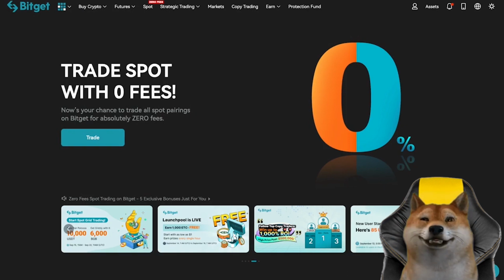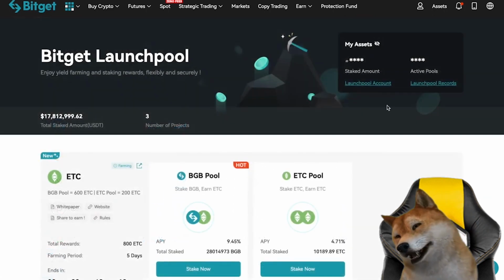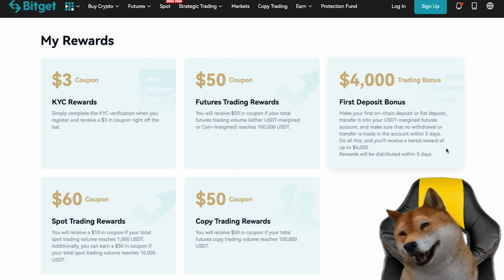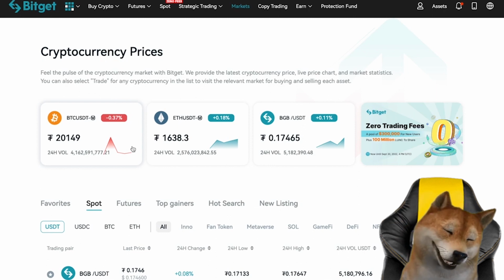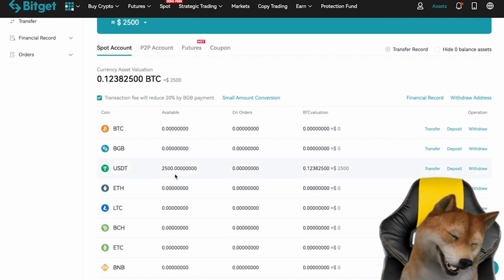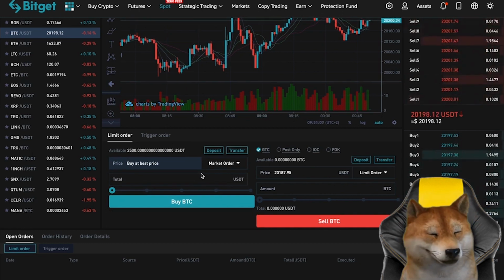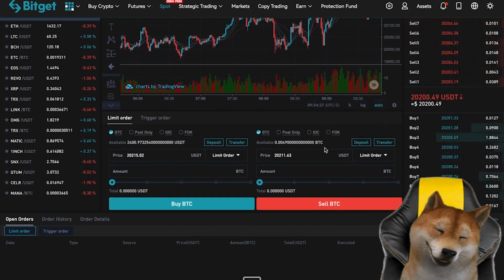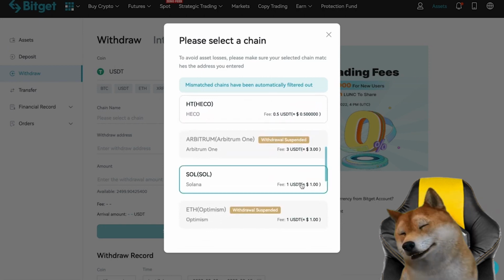Bitget Tutorial 2023: Beginner's Guide on How to Use Bitget | How To Create An Account On Bitget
In this video I'll show you step-by-step how to create a Bitget account from scratch. We're also gonna go through the Bitget security setup and the Bitget account verification process together.

Bitget Crypto App is the largest and most recognised in the world. This gives confidence that it is more secure than other crypto exchanges. This is how to buy bitcoin and Ethereum the easiest way. The steps for iPhone are the same as with Android.

In this video you will learn:
how to buy on bitget,
how to create an account on bitget,
deposit on bitget,
how to do kyc in bitget,
does bitget require kyc,
does bitget have demo account,
does bitget have leverage,
how does bitget work,
how bitget copy trading works,
how bitget works,
how to use bitget,
how to transfer usdt from binance to bitget,
how to withdraw money from bitget,
how to buy usdt on bitget,
how to verify bitget account,
how to deposit money in bitget,
how to transfer funds from binance to bitget,
is bitget a good exchange,
is bitget trustworthy,
what is copy trading in bitget,
what is bitget exchange,
what is future trading in bitget,
bitget tutorial,
bitget futures trading,
bitget kyc verification,
bitget account create,
bitget review,
bitget demo trading,
bitget withdrawal,
bitget usa,
bitget app,
bitget account verification,
bitget app tutorial,
bitget account,
bitget bonus,
bitget buy usdt,
bitget bonus withdrawal,
bitget convert btc to usdt,
create bitget account,
bitget deposit,
bitget deposit pakistan,
bitget deposit and withdrawal,
bitget deposit bonus,
bitget exchange review 2023,
bitget exchange review,
bitget earn money

You are advised to do your personal research before investing your money in anything offline or online money making platform.

Tommy Solimano has no investment website nor platform and Offers no Investment Services, please beware!!

you are responsible for your actions and in-actions.